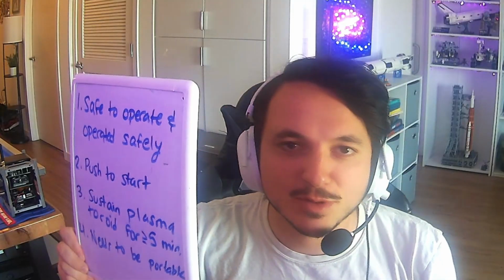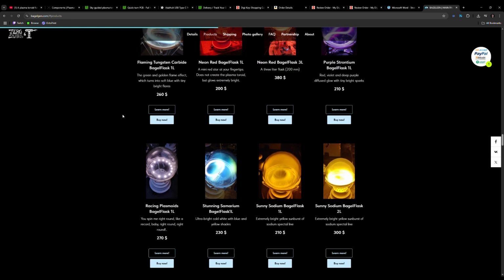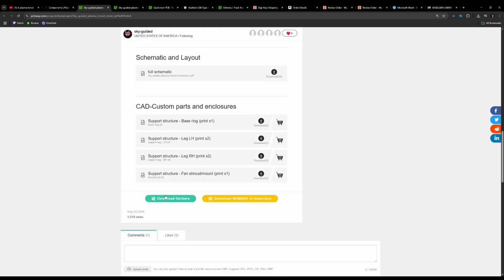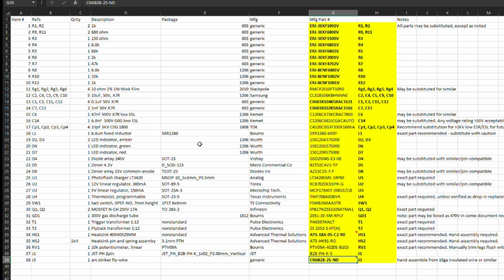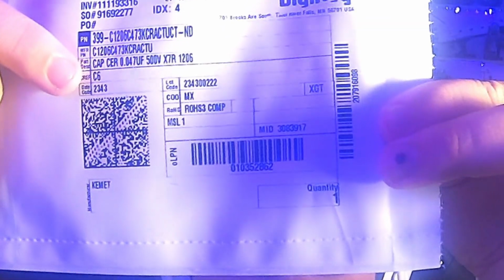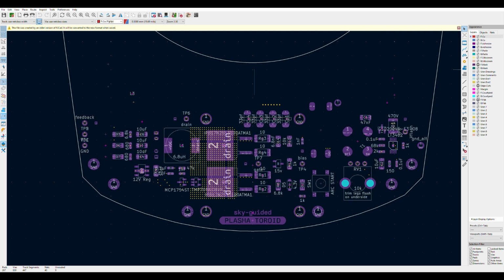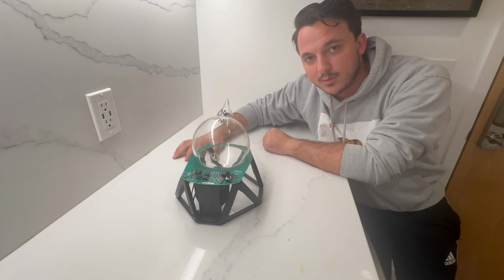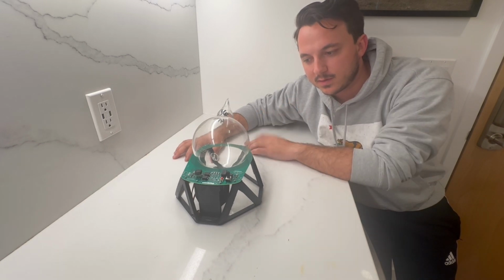Building a Plasma Toroid (Part 1)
In this video, I'll walk through the purpose of the plasma toroid project, including requirements and goals. Then I will dive into ordering the parts and assemble it. In the next video, I'll document the process of testing and troubleshooting the plasma toroid.